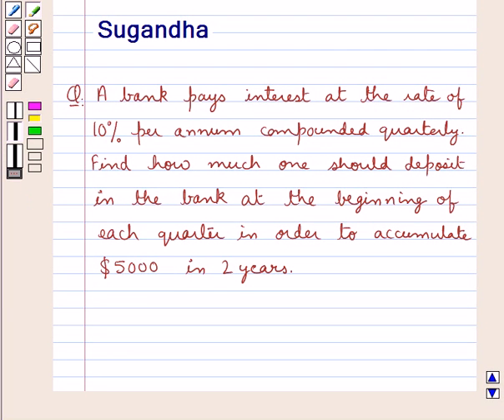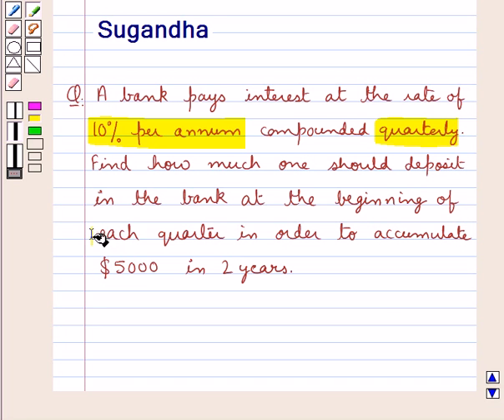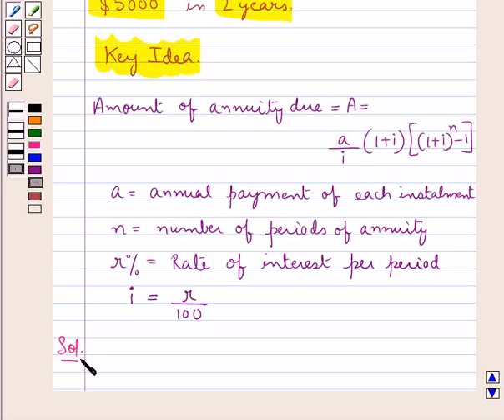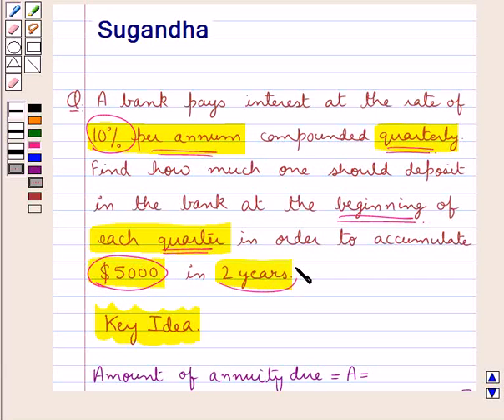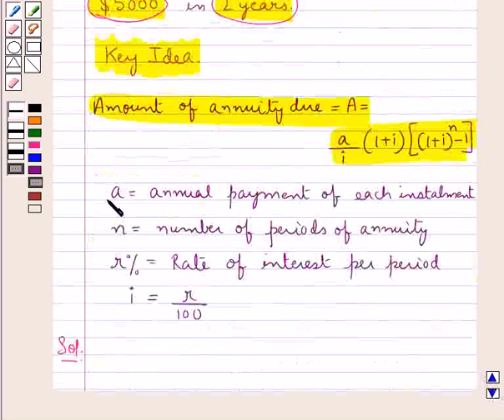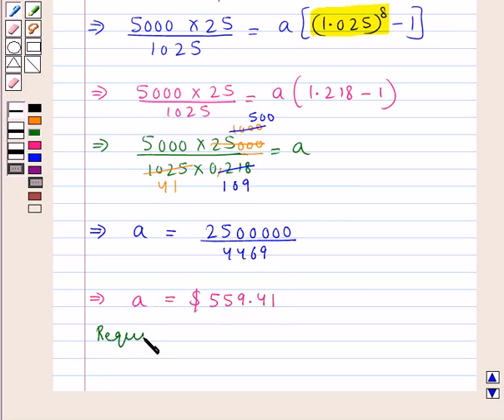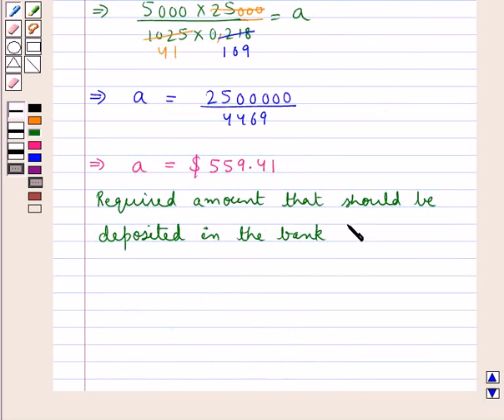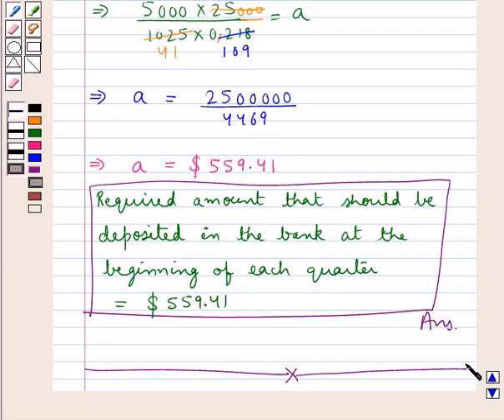Maths XII ICSE 30 SE4